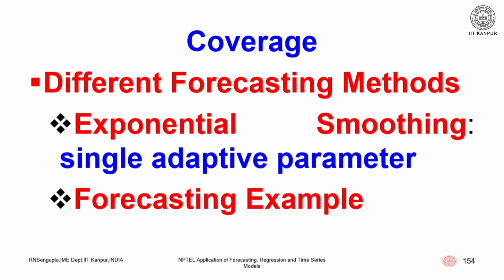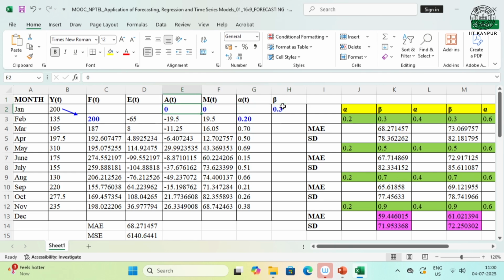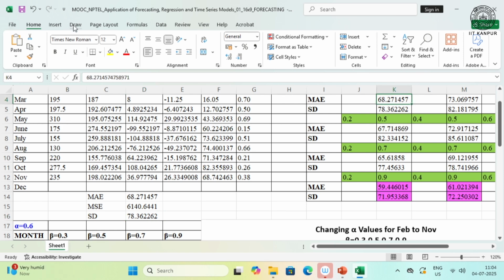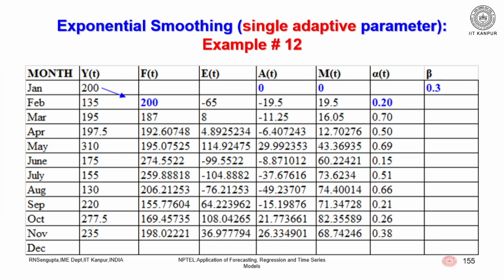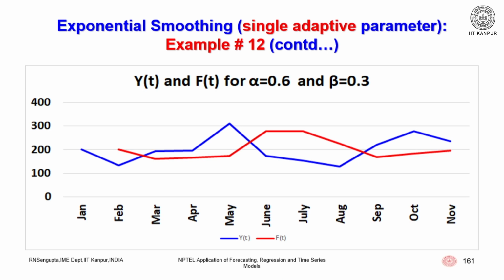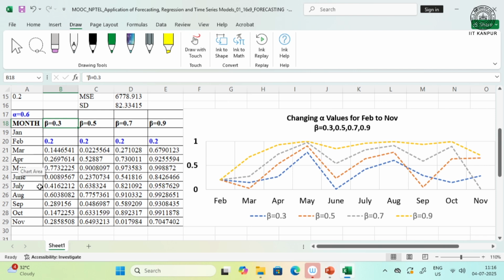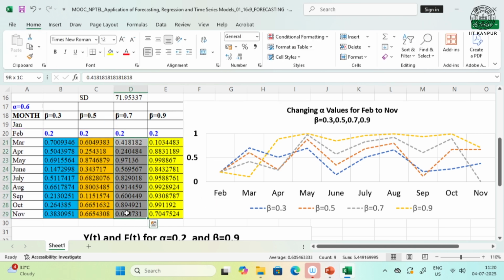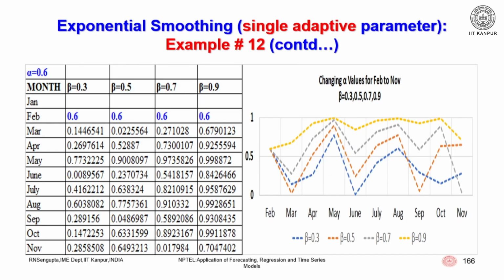Lecture 15: Exponential Smoothing single adaptive parameter method (Part- 03 of 03)